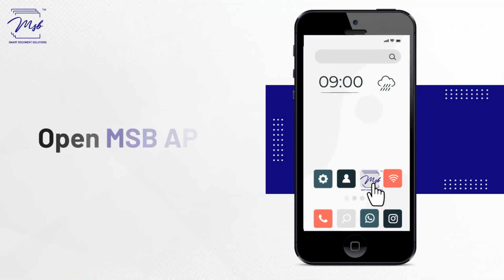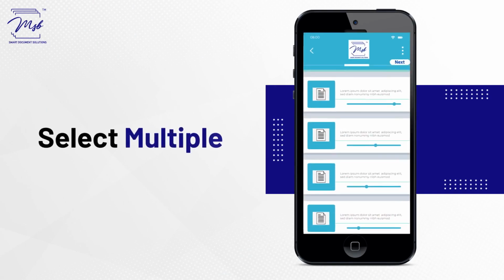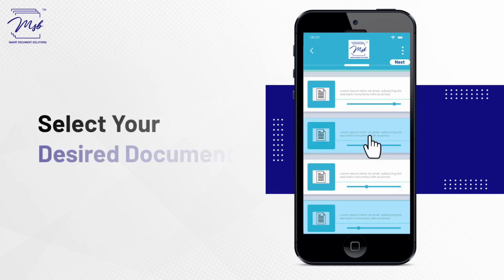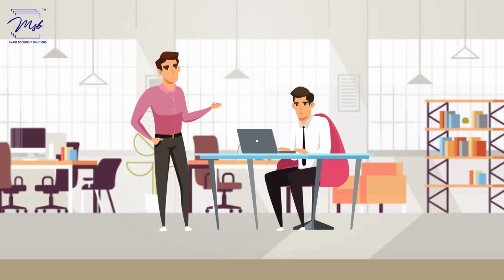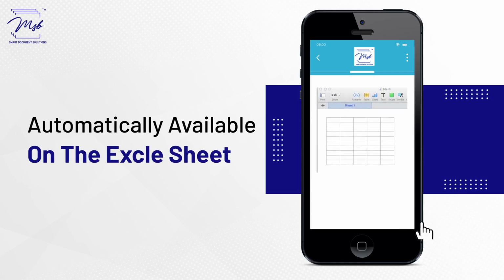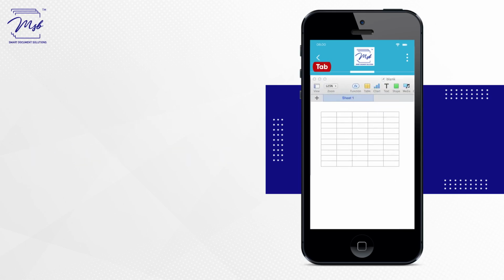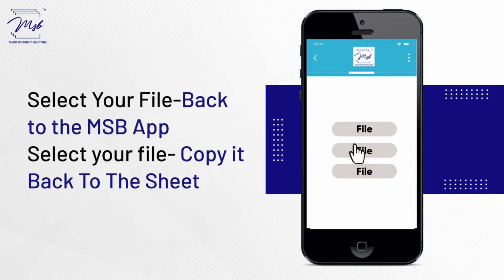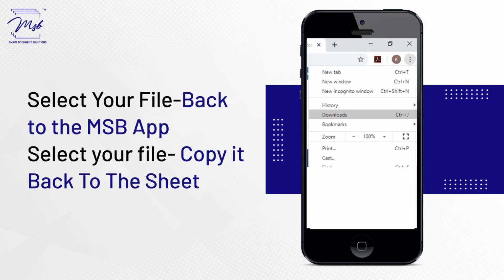2D Motion Graphics Explainer Video: Simplify Email Bulk Composition with MSB App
Cputek Private Limited created a dynamic 2D animation and motion graphics explainer video using After Effects for the MSB App, demonstrating the simplicity of bulk email composition. The video follows a conversation between two colleagues where one introduces the concept of Bulk Compose, a feature that allows users to send personalized emails to multiple recipients simultaneously. Through clear visuals and step-by-step guidance, the video showcases how to use the MSB App to streamline the process, from composing the email to exporting and uploading the data. This Product Explainer Video uses After Effects to deliver ease-of-use, save time, and enhance workflow efficiency for professionals.

Discover how Cputek’s 2D animation and motion graphics in After Effects can simplify complex ideas and enhance your brand’s messaging! Reach out today to explore our services and grab more clients with engaging visuals.